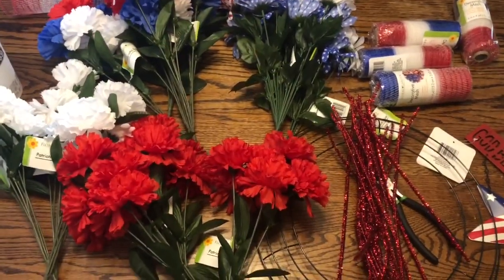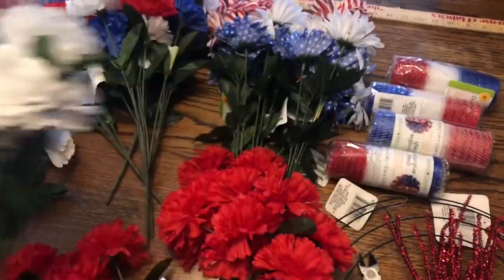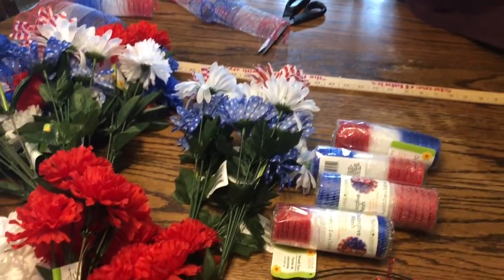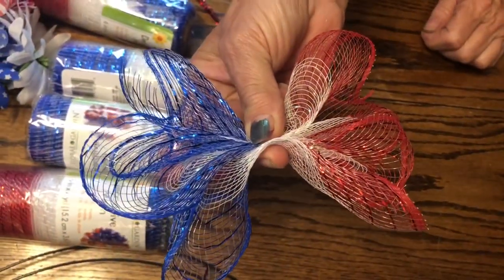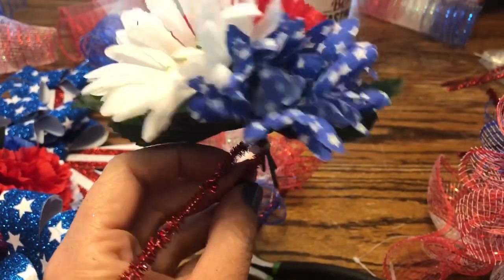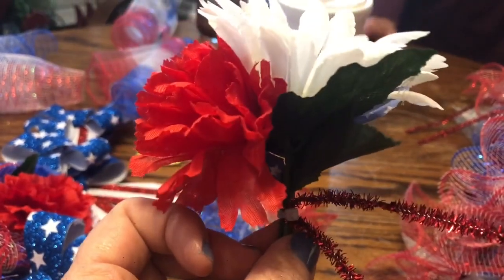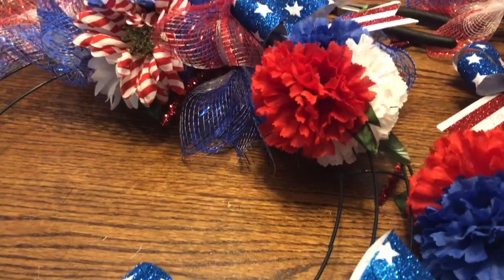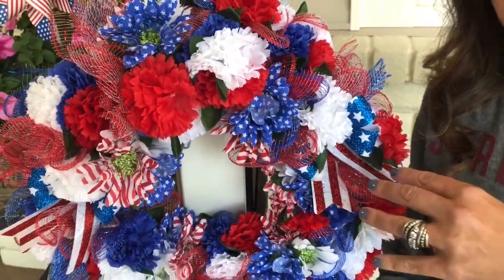DIY DOLLAR TREE - PATRIOTIC WREATH!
Hello friends, in today’s video we will be showing you how to do a quick and easy inexpensive patriotic wreath. We will be using all items from the Dollar Tree to create this piece and we hope that you will enjoy it. If you enjoy this video please give it a thumbs up, if you like what we are doing here on our channel and would like to follow us on our creative journey please consider hitting the subscribe button along with the notification bell, so that you will be notified each time we upload a new video. Hugs😘❤️👑🐝🇺🇸🇺🇸🇺🇸